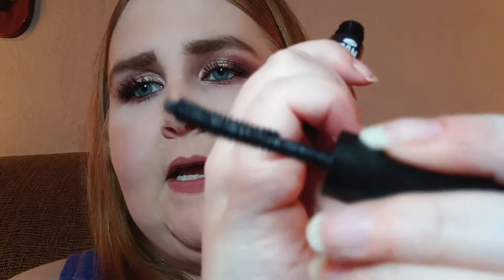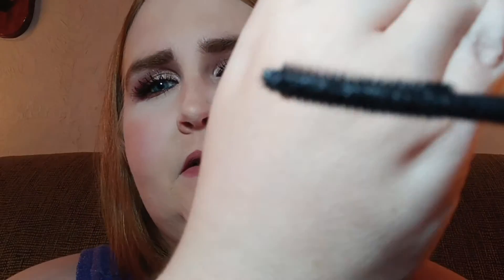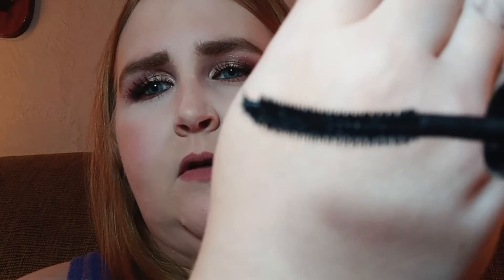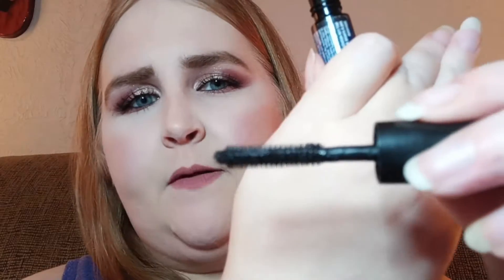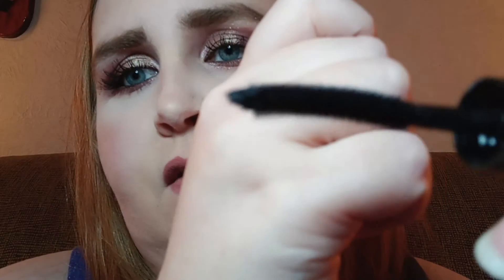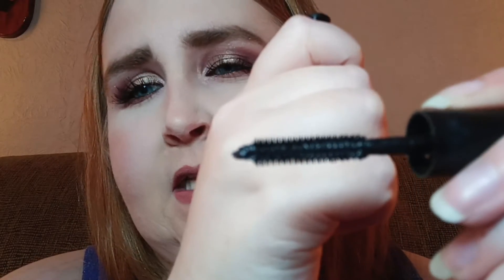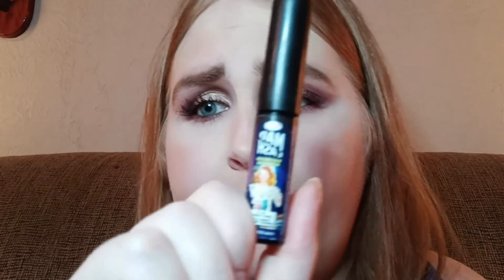IPSY REVIEWS The Balm Cosmetics Mad Lash mascara | Fearless reviews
I received this mascara from Ipsy, not sure exactly how long ago. But I have wanted to try it out since I got it. When I found it going through my makeup and things I knew it was time. I've been trying it out consistently for a few weeks now so it's time for the review video!